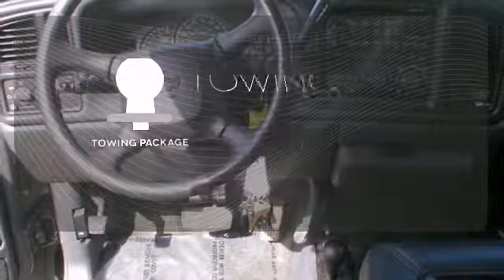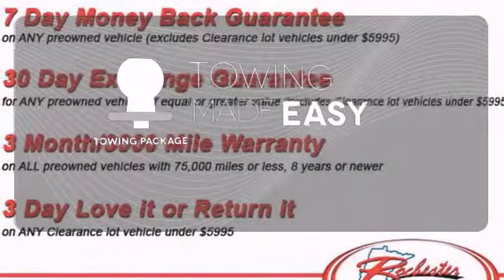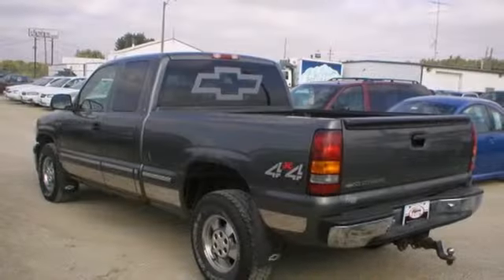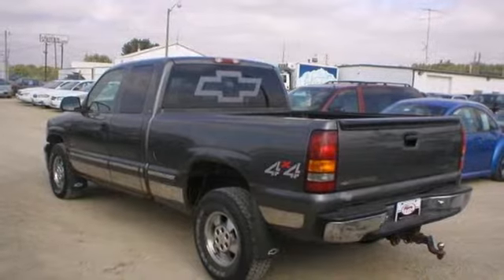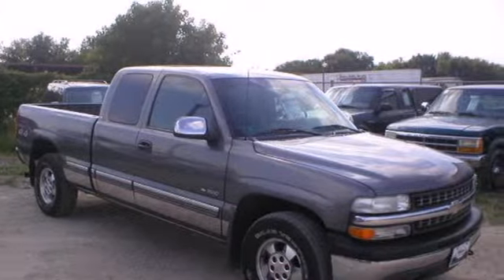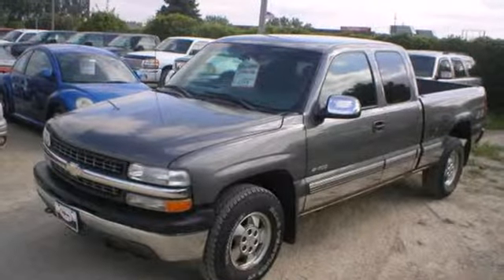2001 Chevrolet Silverado 1500 Rochester Winona, MN B138122 - SOLD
Year: 2001
Make: Chevrolet
Model: Silverado 1500
Engine: Vortec 5.3L V8 SPI
Transmission: 4-Speed Automatic with Overdrive
Color: Gray
Interior: Gray
Mileage: 153488
Stock #: B138122

RFT Clearance Center is a Rochester automotive Dealer, specializing in used cars, hybrids and SUVs for the Twin Cities Minnesota area. For years, RFT Clearance Center has been the auto dealership of choice, serving surrounding communities like Rochester, Minneapolis, St Paul, Burnsville, Minnetonka and St Louis Park. Our commitment to excellent customer service extends to our Service and Parts departments where we provide OEM factory service and warranty services. Buy your used, hybrid or SUV from us and experience our commitment to excellent customer service for the life of your vehicle! We offer:

Tune-Ups
Transmission Service
Brake Service
New and Rebuilt Engines
Brake Pads, Rotors and Drums
Oils, Filters and Fluids
Appearance and Detailing Supplies
Performance Parts
Electronics and Car Audio
Touring, Performance and All Weather Tires
Factory Wheels

Call or Visit Today!